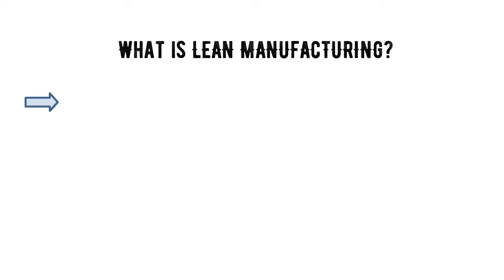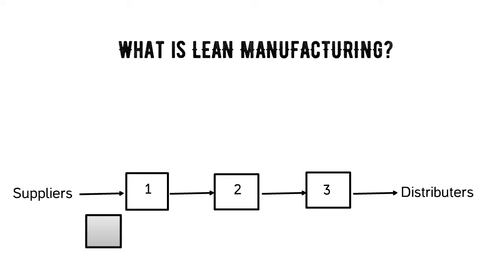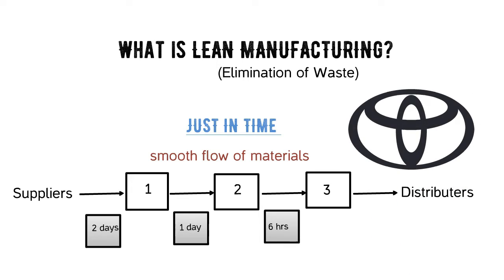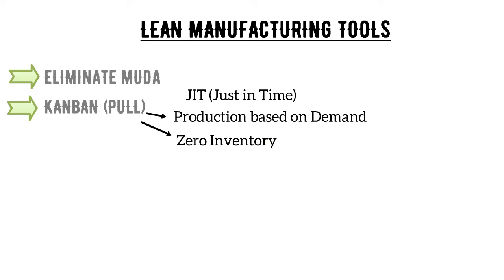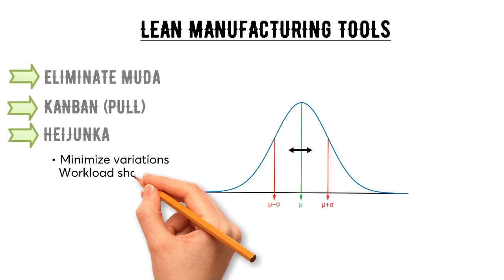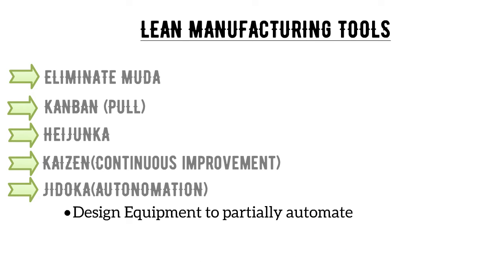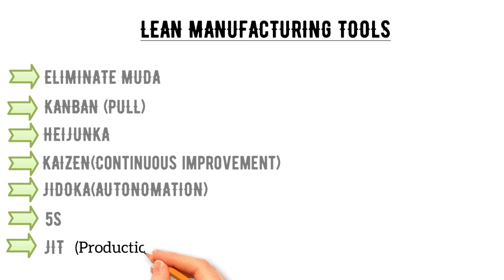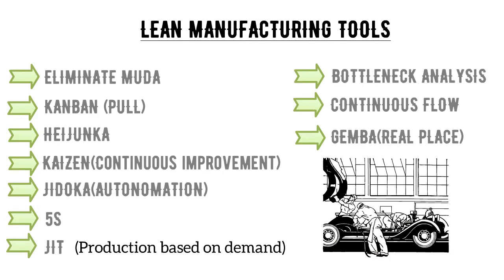What is Lean Manufacturing?What are the important lean manufacturing tools?